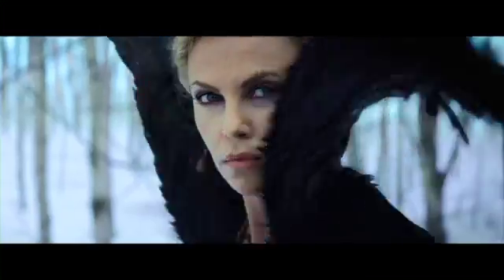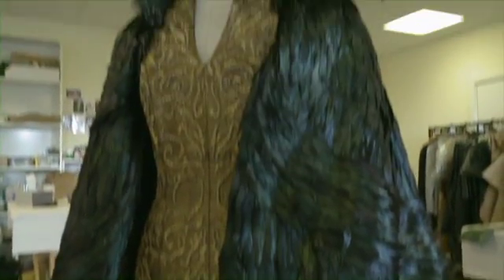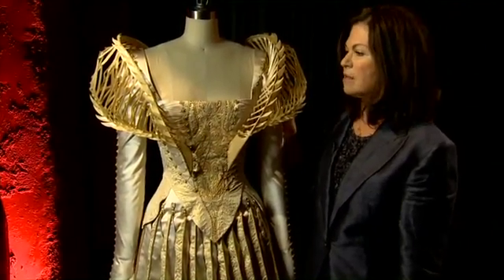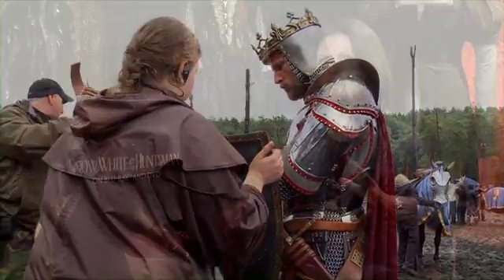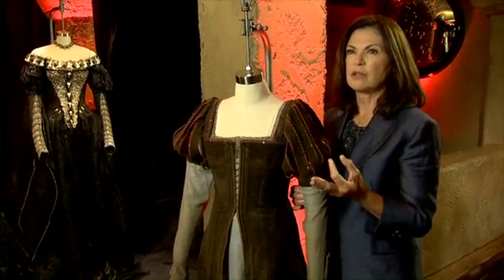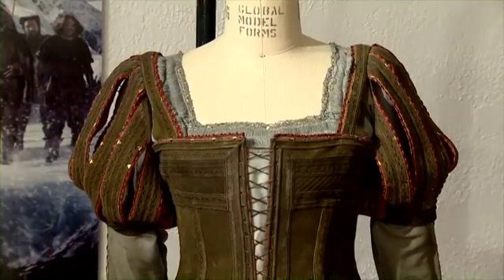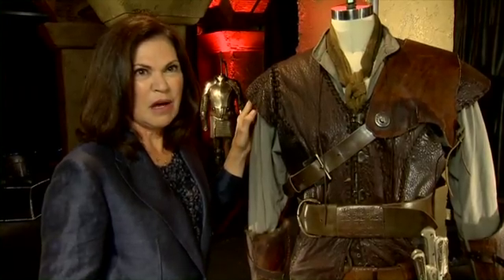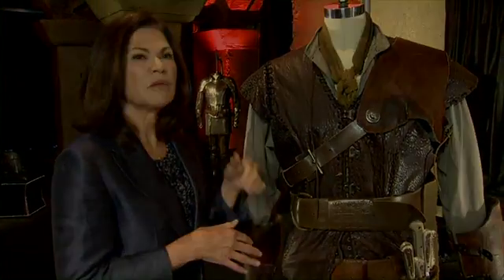Colleen Atwood - Kostymör - Snow White & the Huntsman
Colleen Atwood berättar om arbetet bakom kostymerna i Snow White & the Huntsman inför Blu-ray och DVD releasen, 19 oktober. Atwood har varit delaktig i utvecklingen eller chef över kostymproduktionen på över 50 filmer. Hon har Oscarnominerats för Best Costume Design nio gånger och vunnit en Oscar för filmerna Chicago (2002), Memoirs of a Geisha (2006) och Alice in Wonderland (2011).

SNOW WHITE AND THE HUNTSMAN SLÄPPS PÅ BLU-RAY OCH DVD 19 OKTOBER.